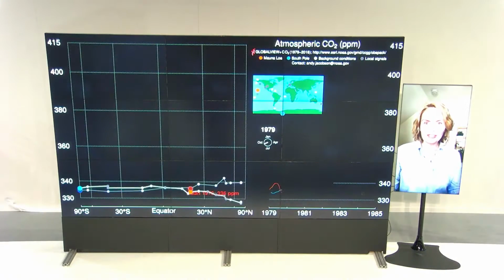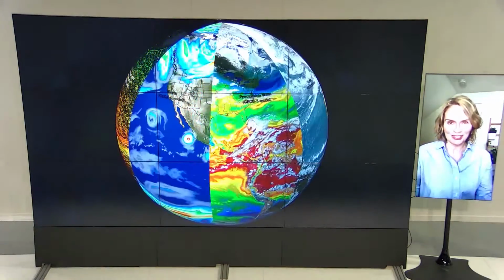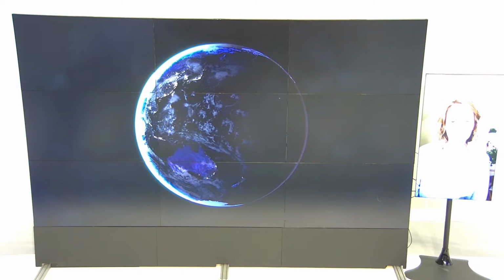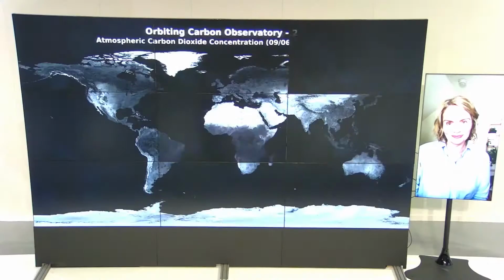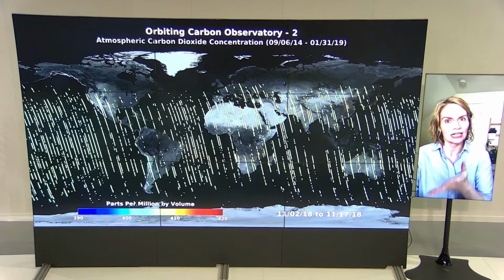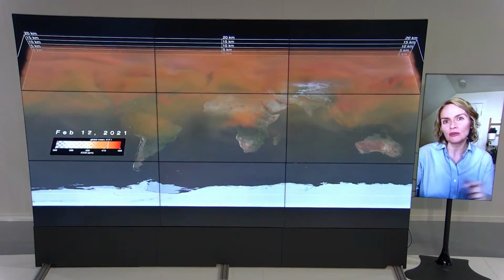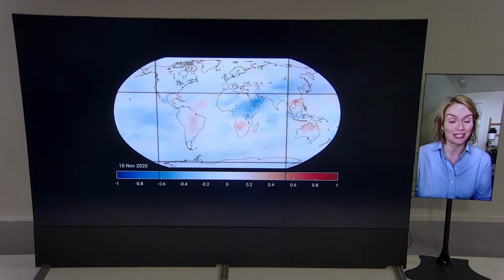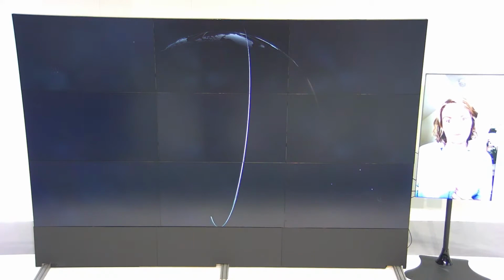U.S. Center COP26 - NASA Hyperwall Presentation: Carbon in the Earth's Atmosphere...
Join us at the U.S. Center to learn more about how America is taking ambitious steps to combat the climate crisis.